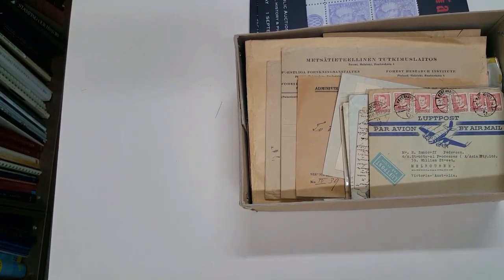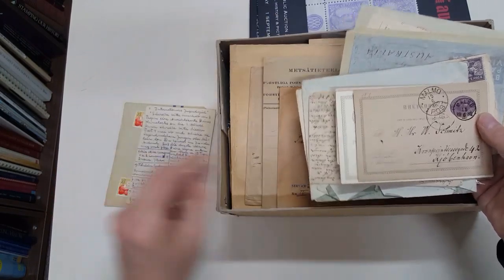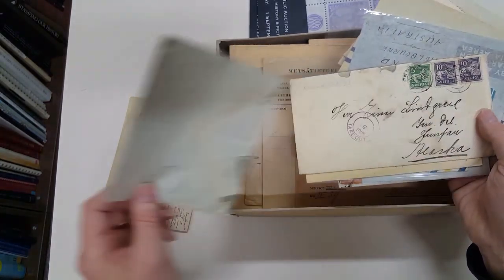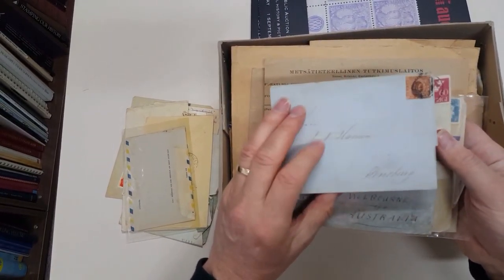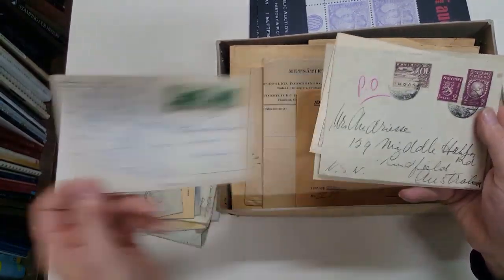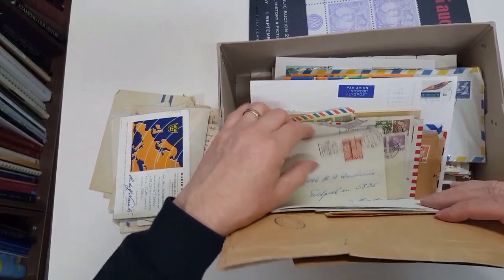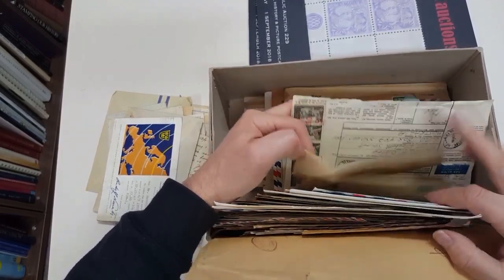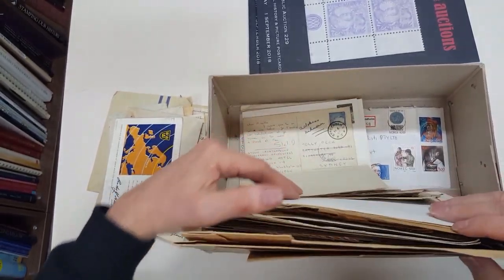Auction 229 lot 777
Scandinavian coversincluding Denmark 1930s-40s airmails to Australia, Finland 1930s airmails to NSW x2, Norway 1915 with Melbourne 'PASSED' censor cachet, Sweden 1932 to Alaska with 'TAKE OUT' d/s, registered & official mail, censorship, meter cancels, postmark interest including TPOs, also some postal stationery and picture postcards, a few Flight & FDI covers but mostly commercial mail, condition generally fine. (Qty 100+)